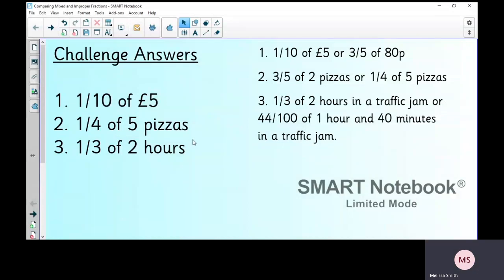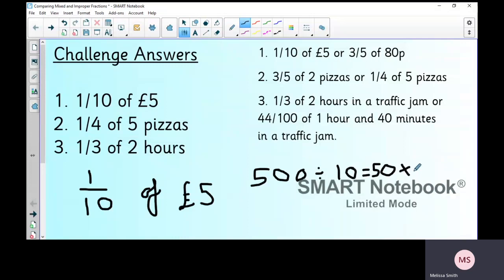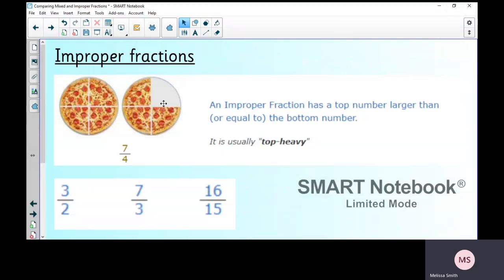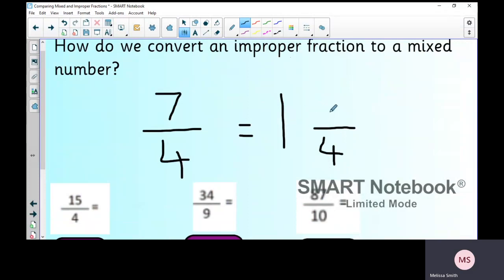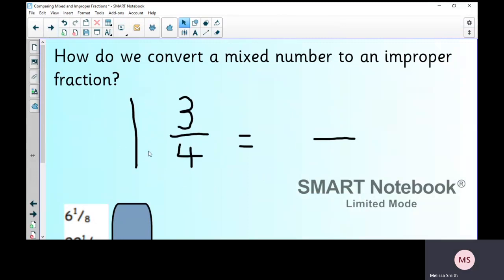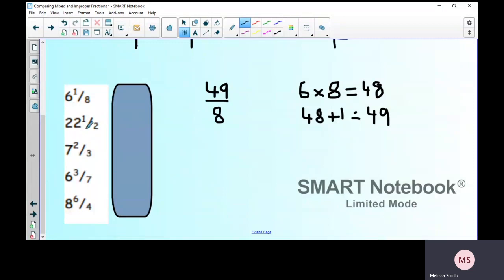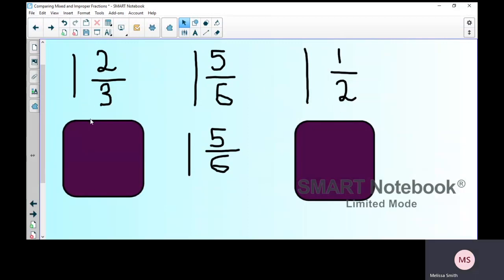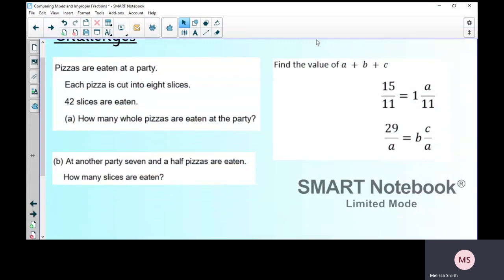Tuesday 21st April Maths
Today we are looking at improper fractions and mixed numbers.